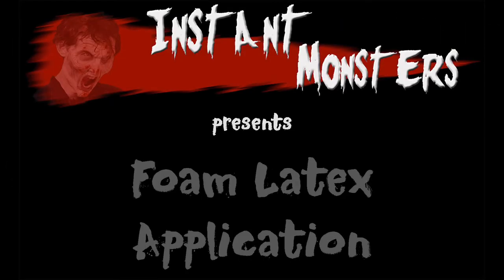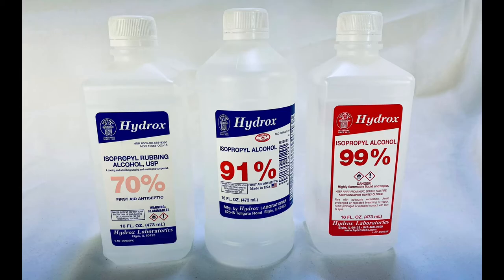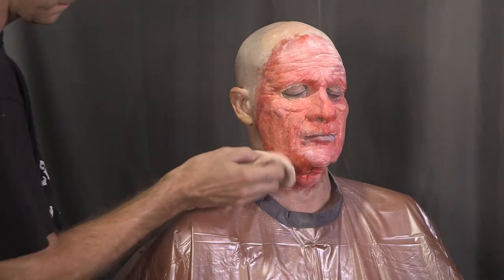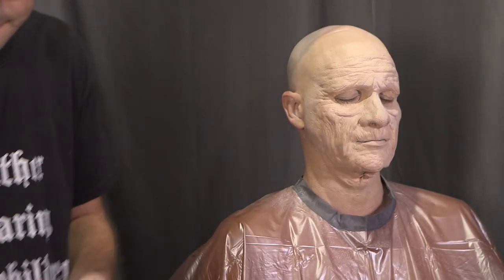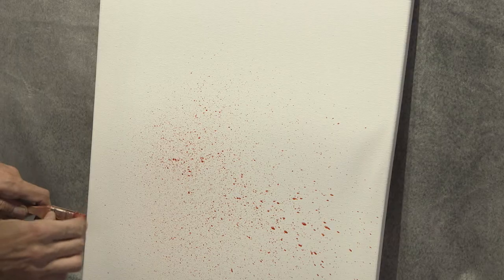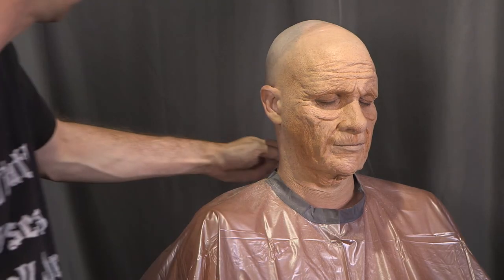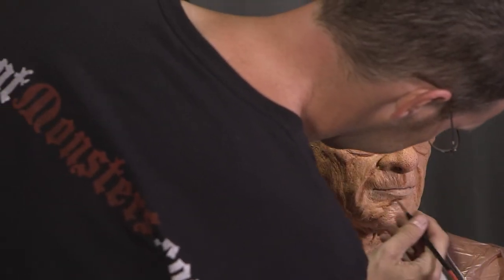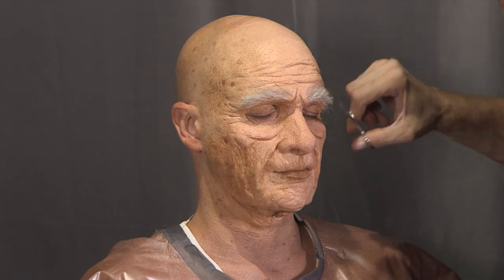FX Makeup Tutorial - Foam Latex Prosthetics Part 2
This tutorial will show you how to apply a foam latex prosthetic, perfect for Halloween, haunted houses, costume parties and more. Part 2 covers painting your prosthetic.